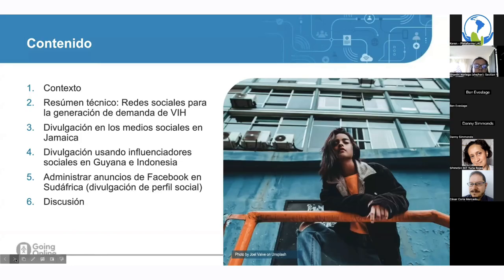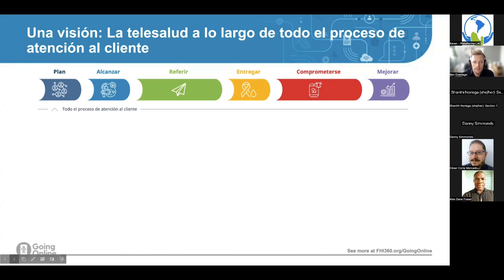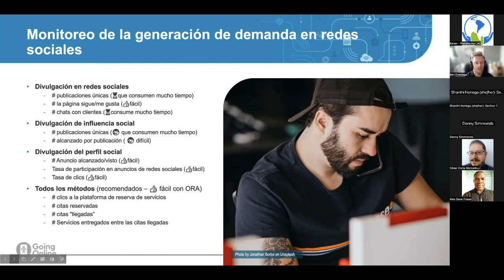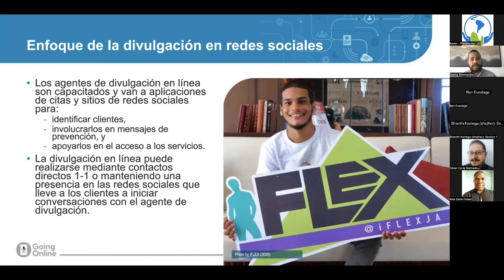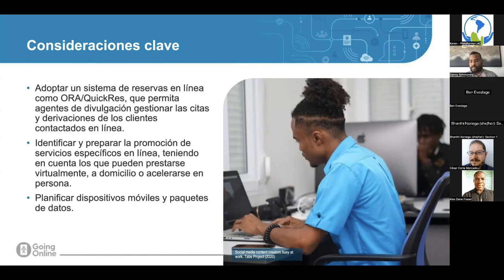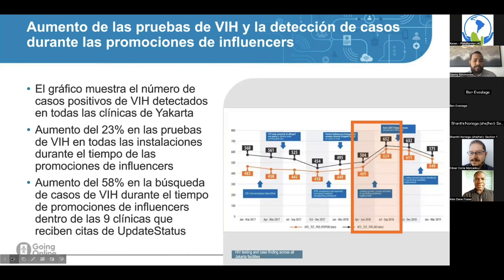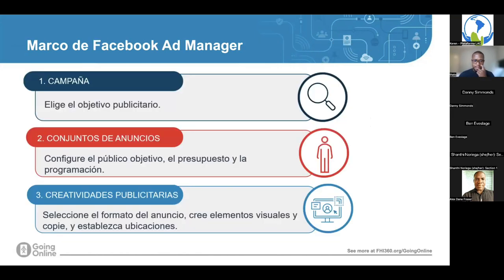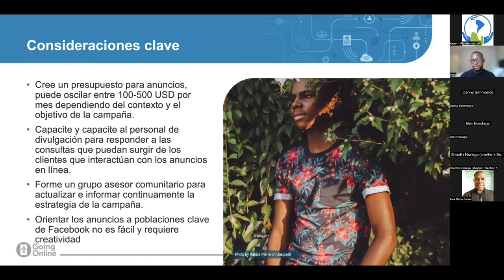Creating demand for HIV services on social media for Latin American and Caribbean countries